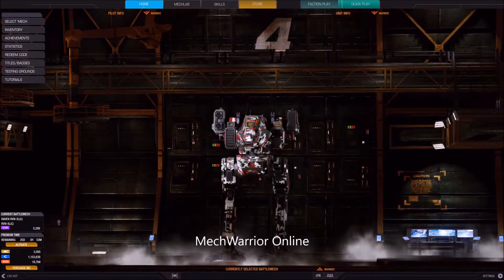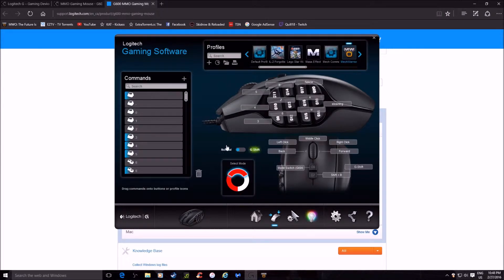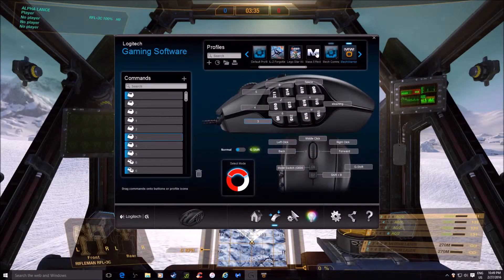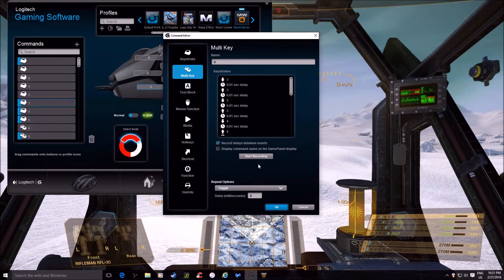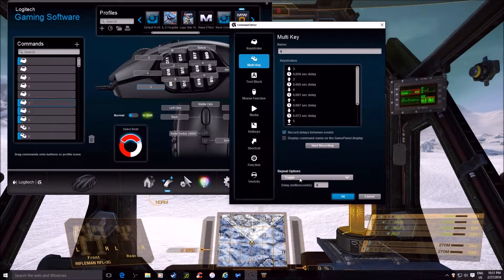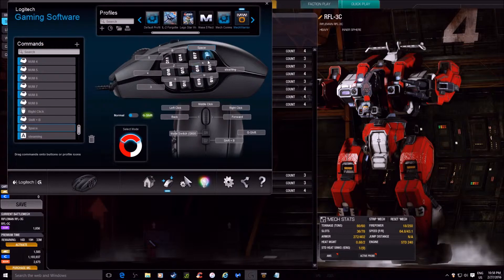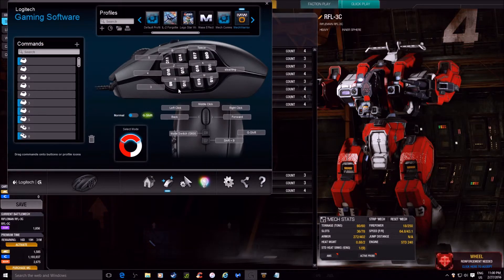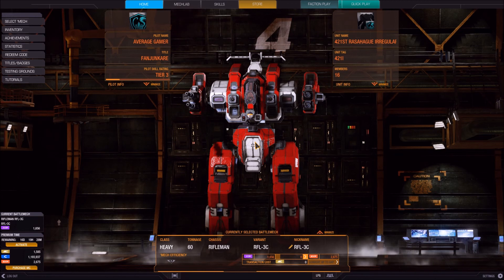MechWarrior Online: Logitech Software How to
A requested video for how to set up a macro